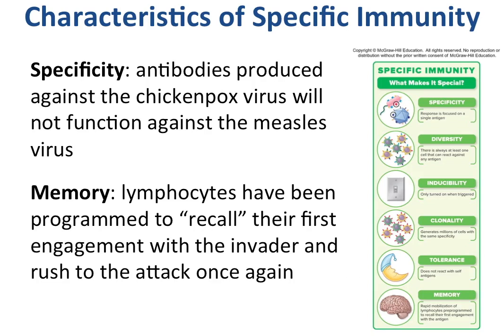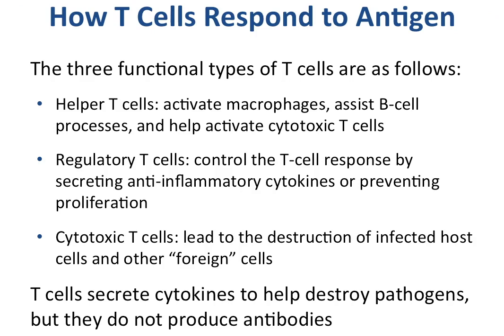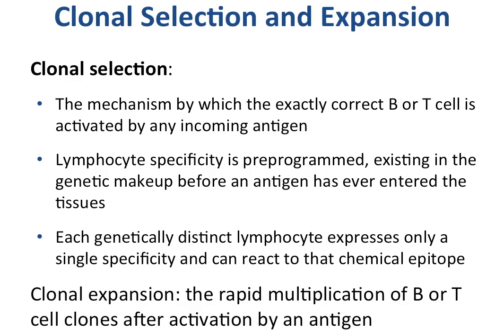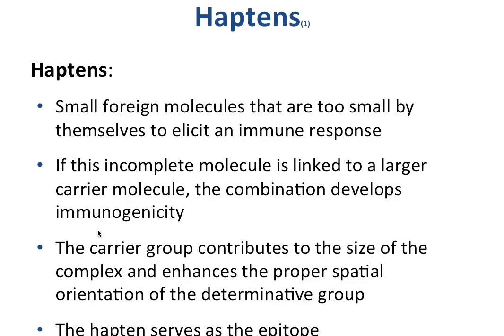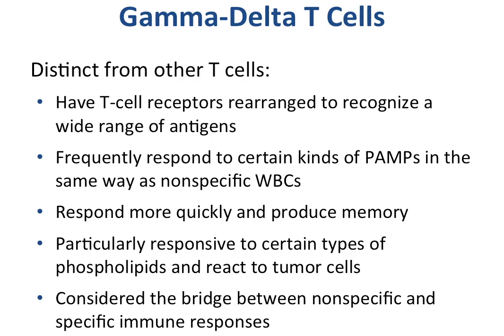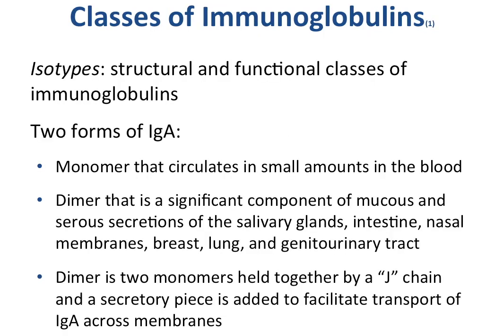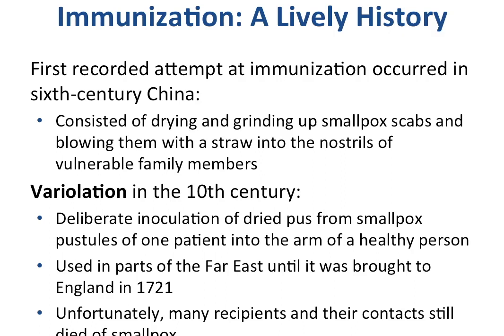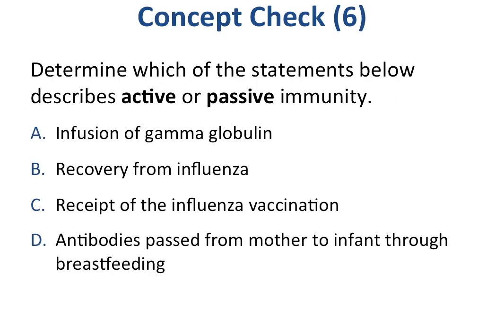Microbiology cowan chapter13